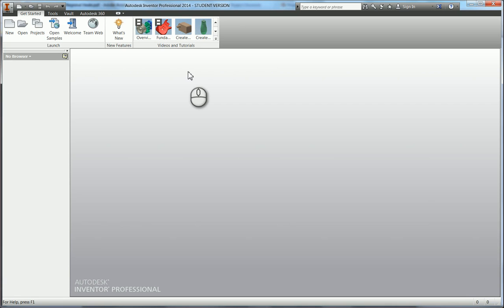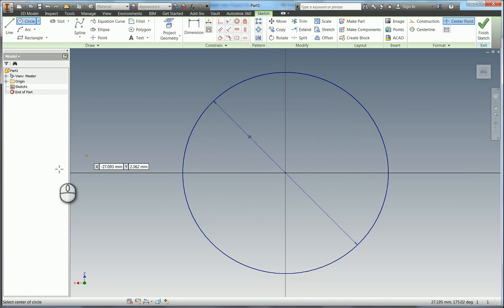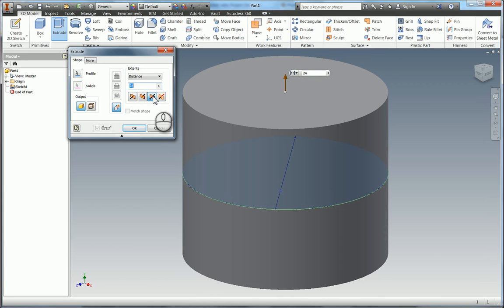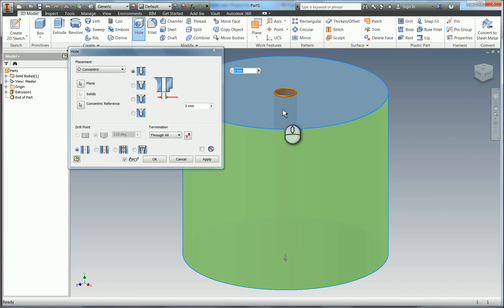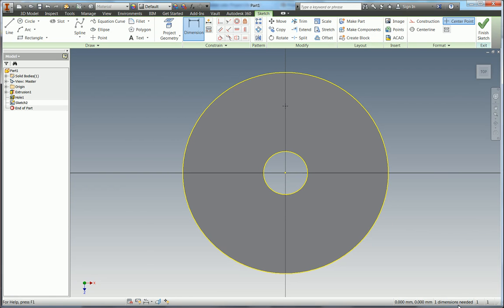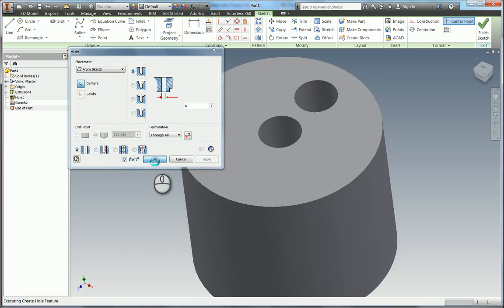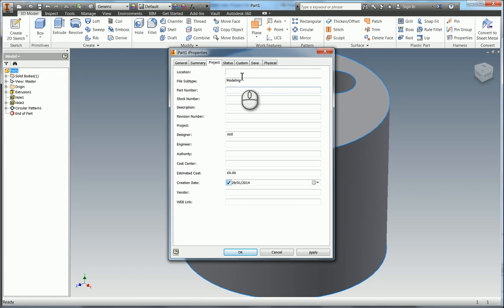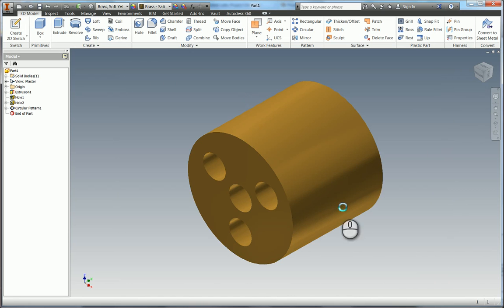Task1: Modelling the Cylinder Vert